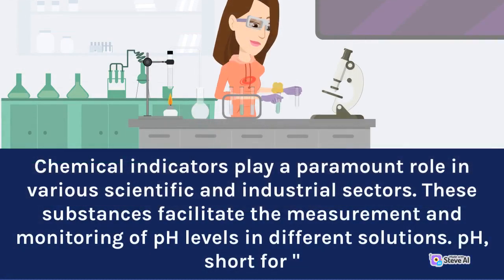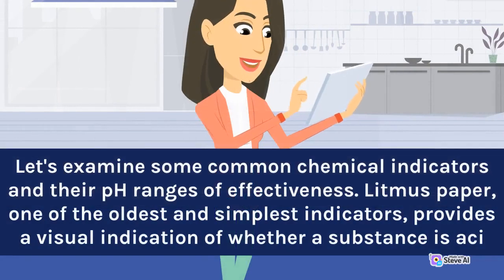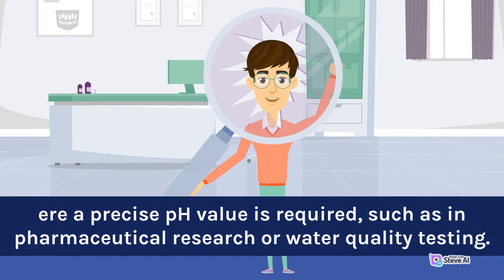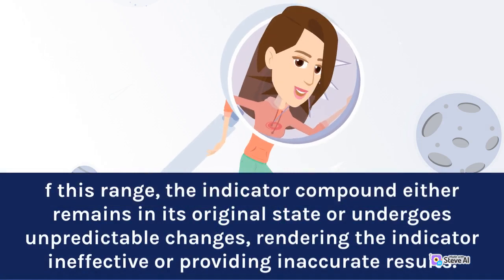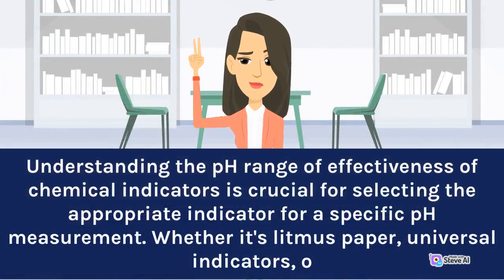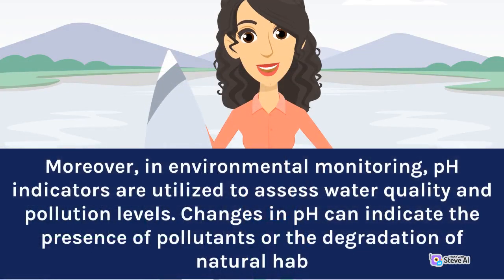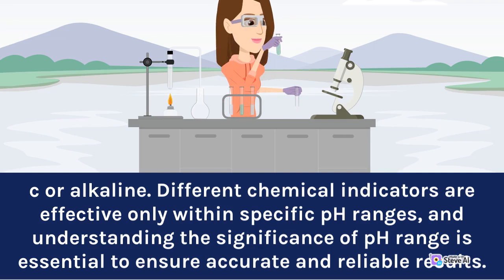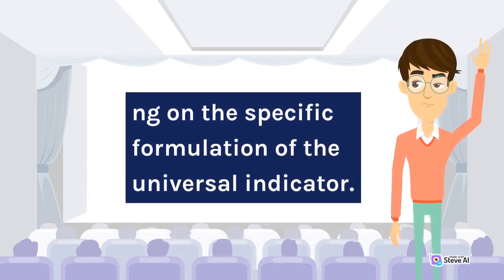pH range | Significance of pH range | Effectiveness of chemical indicators | Biochemistry Talk Space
pH range
Significance of pH range
Effectiveness of chemical indicators
Biochemistry Talk Space

Biochemistry Talk also takes you behind the scenes of groundbreaking research and discoveries. Stay updated with the latest developments in the world of biochemistry through our news and breakthrough episodes, where we highlight exciting findings that shape our understanding of life and its complexities.

So, don your lab coats and safety goggles as we embark on this enlightening journey of biochemistry.